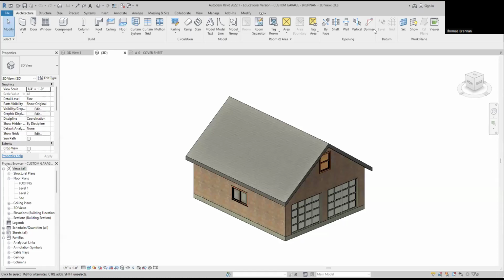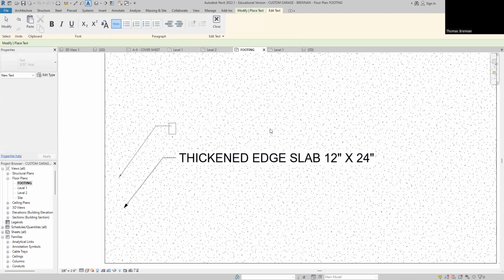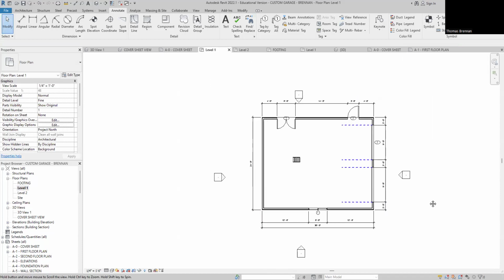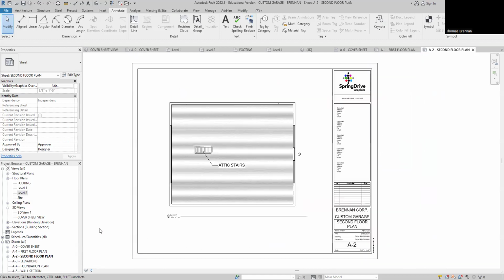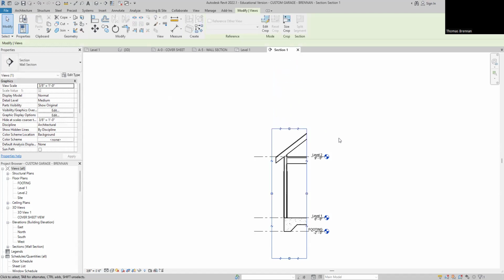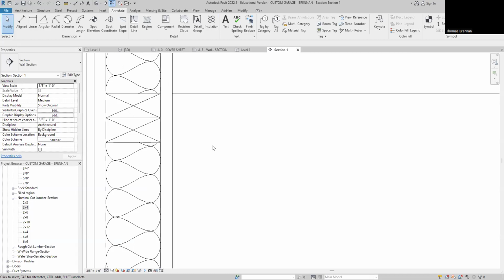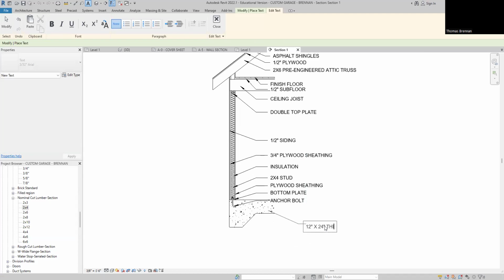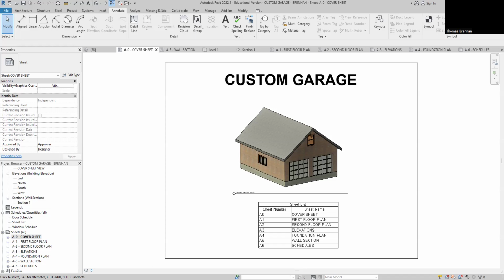CAD FOR CONSTRUCTION MARCH 20, 2024